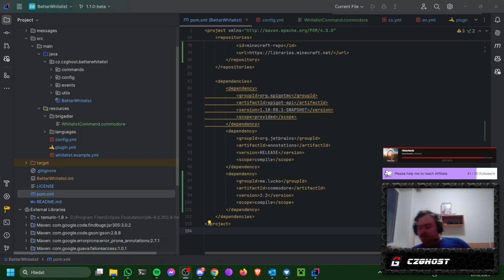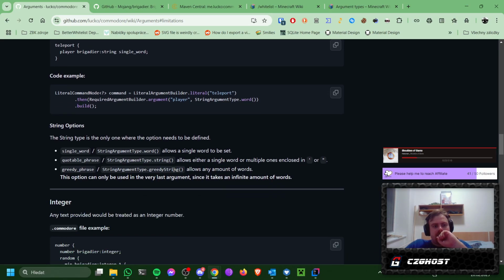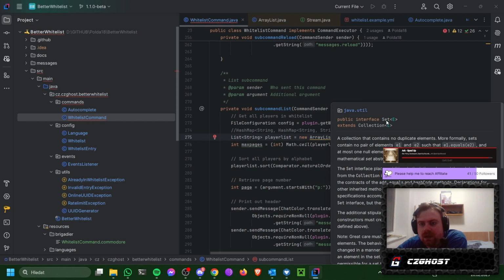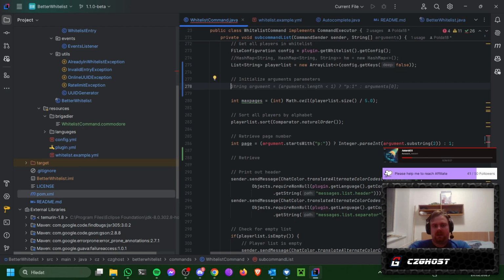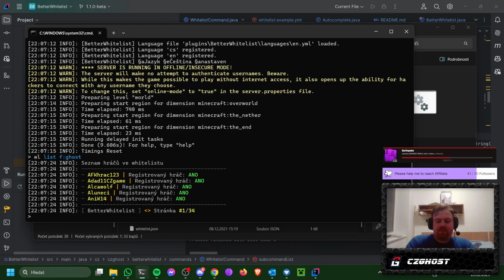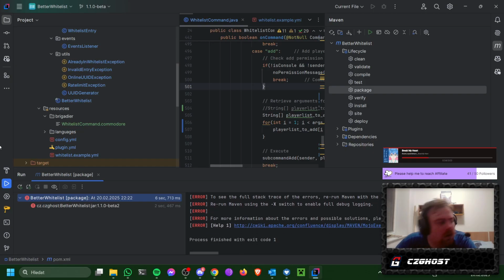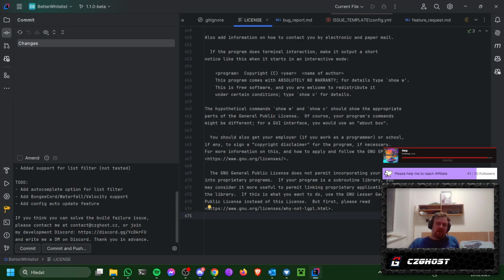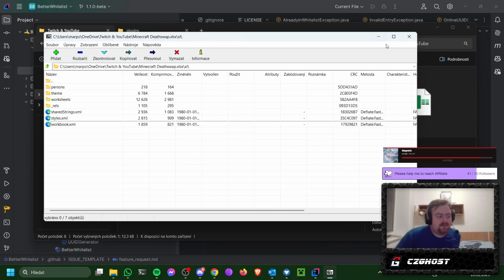BetterWhitelist Dev Stream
Tonight, I tried to finally get going with some development, and failed miserably, when my Maven plugin stopped working. It's time for investigation.